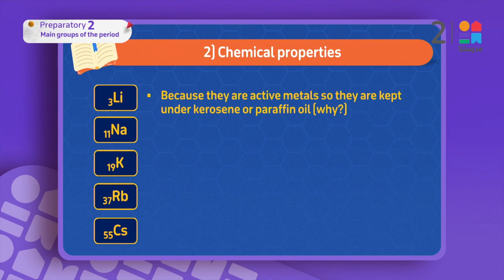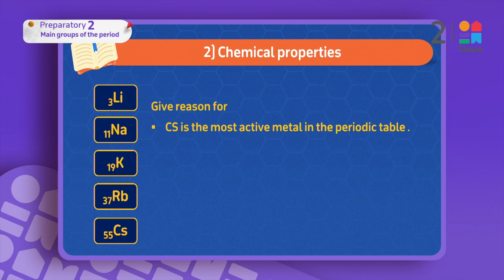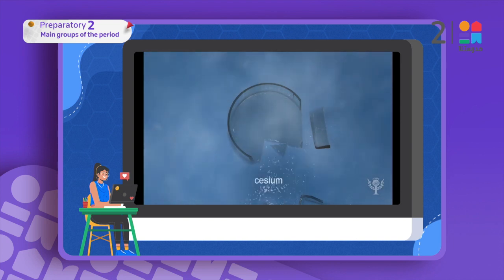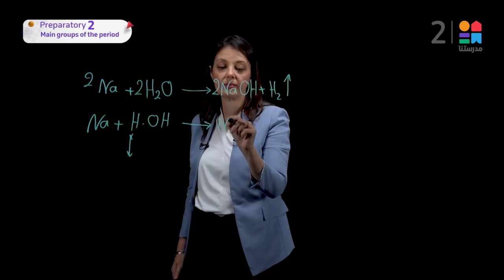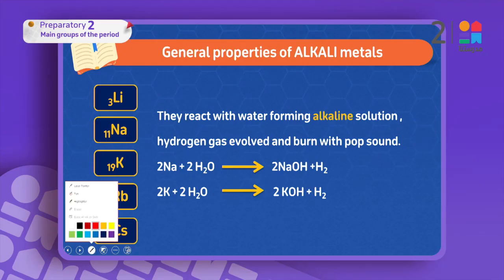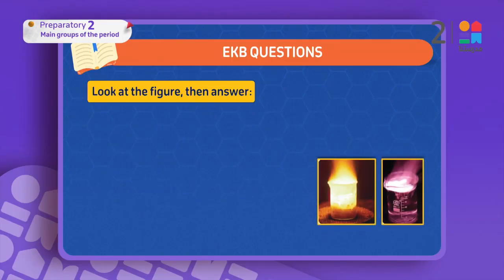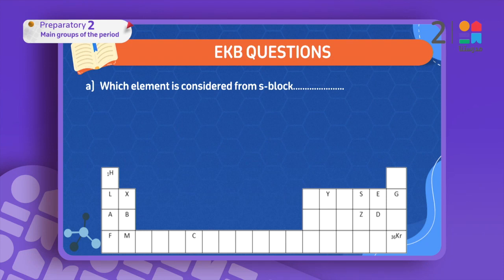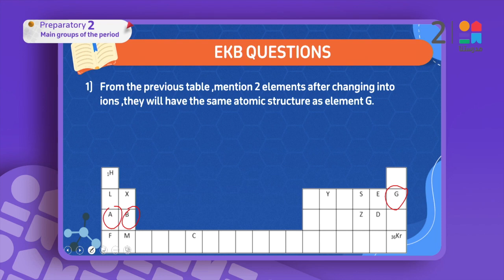Main groups of the period | Science | الصف الثاني الإعدادي Part 2